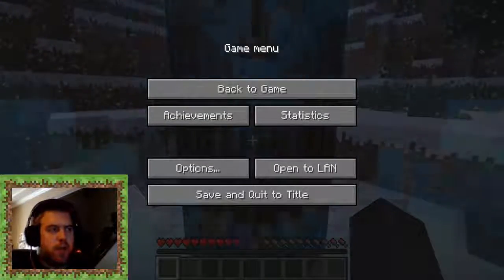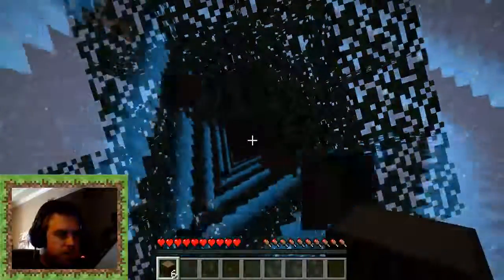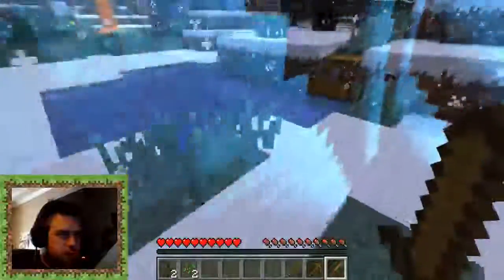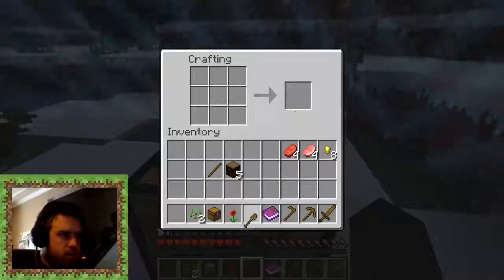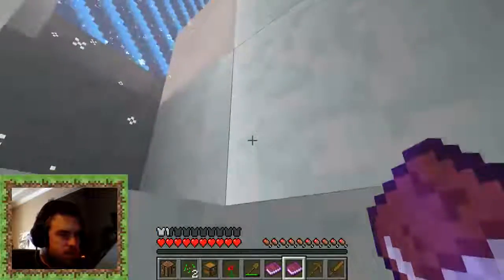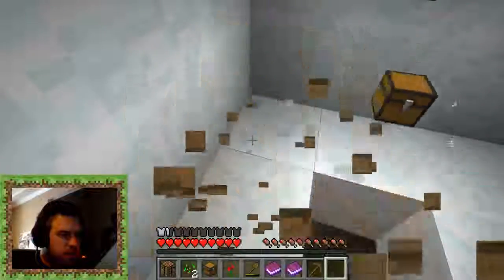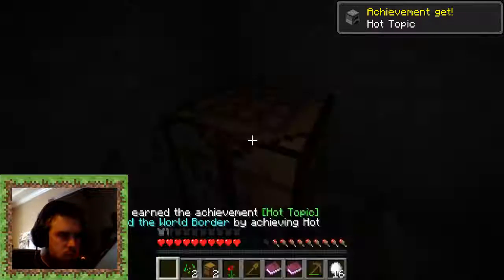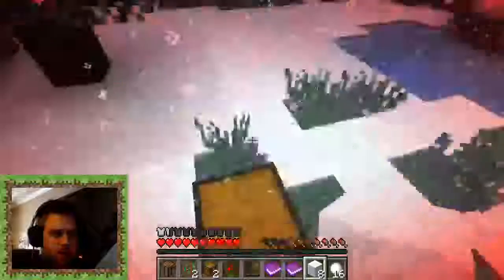Lets Play! Captive Minecraft: Winter Realm - Episode 1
1st Episode of my Captive Minecraft: Winter Realm Series! I gather wood and unlock the first few achievements!